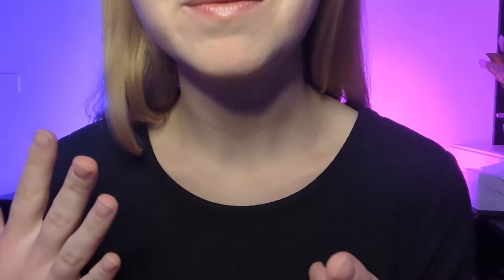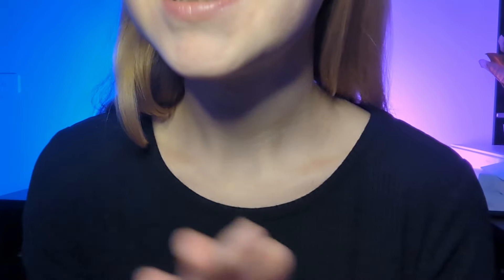ASMR~ For Anxiety and Stress [ Guided Breathing & Relaxation Techniques]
Hello everyone!

Today's ASMR video is great for those feeling really anxious or stressed and need some help- whether that be to relax and calm down or maybe to fall asleep. I will be right here with you and supporting you today.

I  will walk you through two breathing techniques -

- The 4-7-8 method
-Box breathing

I also guide you through some progressive muscle relaxation.

In this video the only triggers will be my voice and the use of my hands. It is not my usual writing/typing trigger videos so if you are more interested in those triggers please check out some of my other content :)

I hope you enjoy and have a peaceful evening ☺️😴